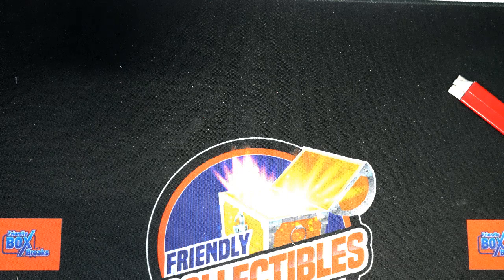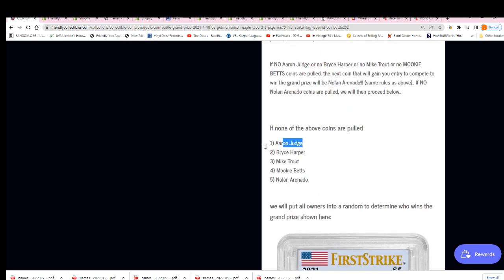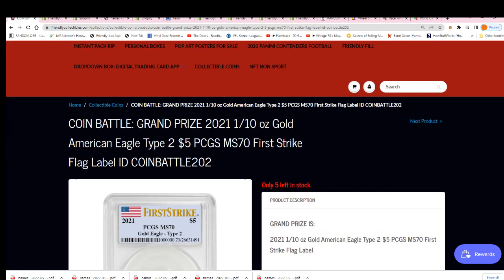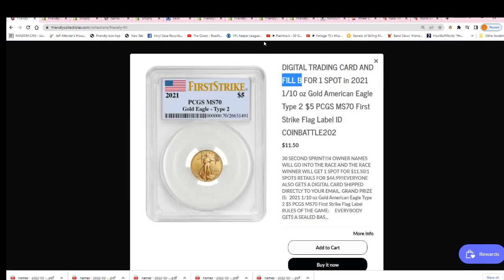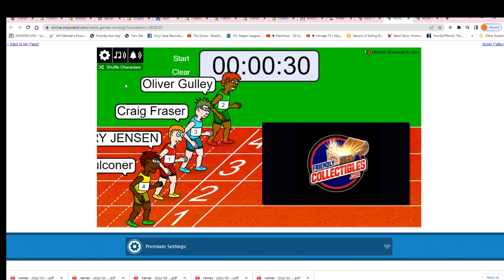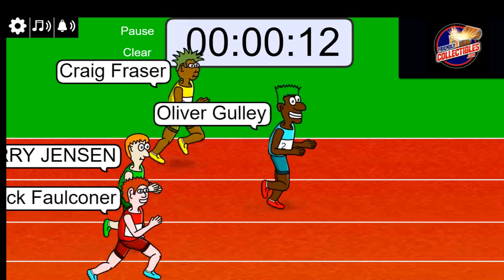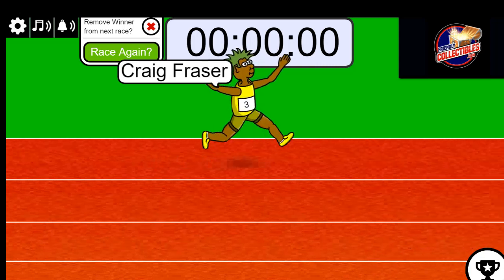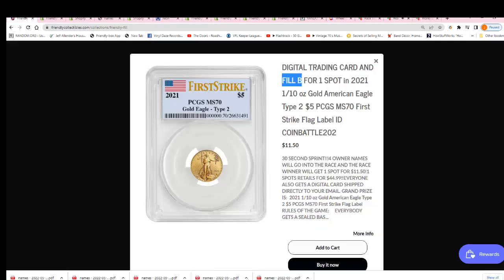2021 110 oz Gold American Eagle MS70 First Strike FILLER ID COINBATTLE202